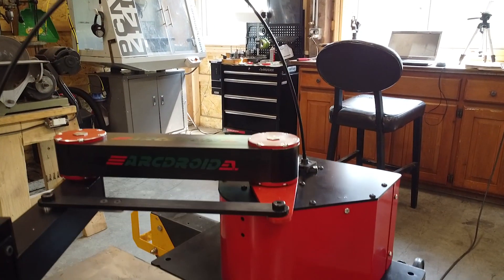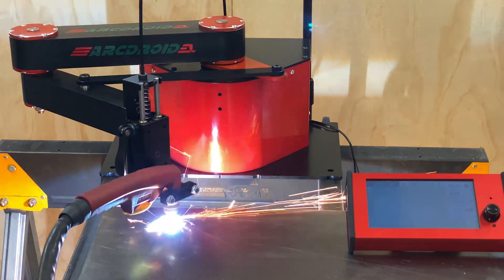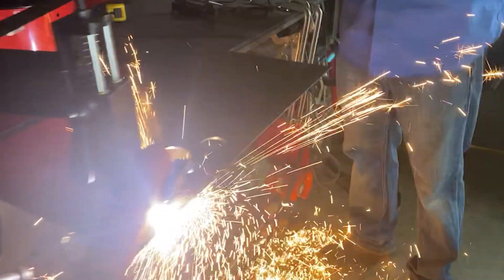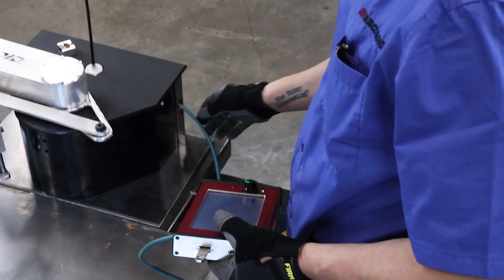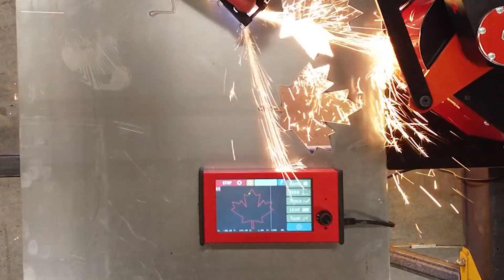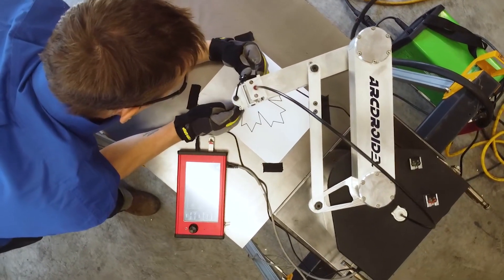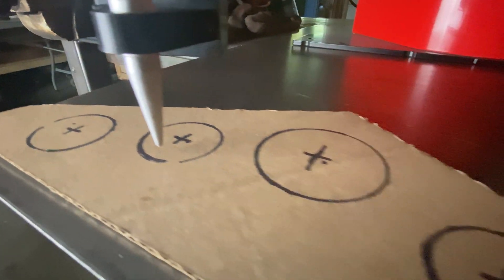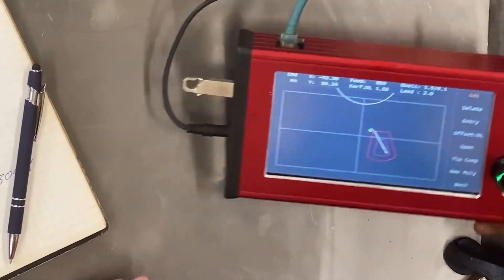ArcDroid CNC Plasma Robot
Want more precision from your plasma cutter? Think that a CNC is out of reach? Introducing ArcDroid!

Fast, easy, affordable, compact and precise. With ArcDroid, any table is a plasma table!